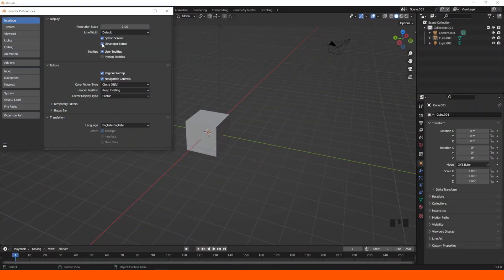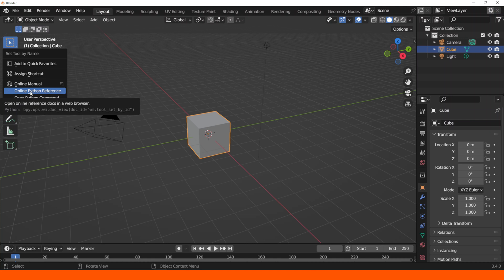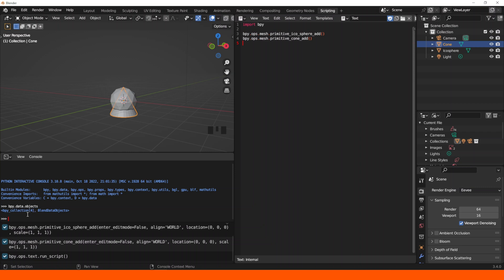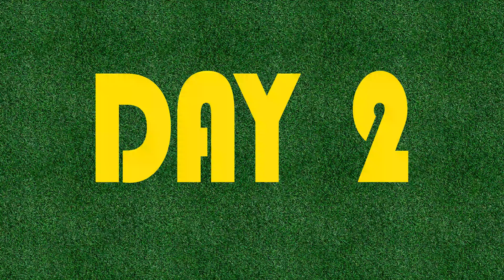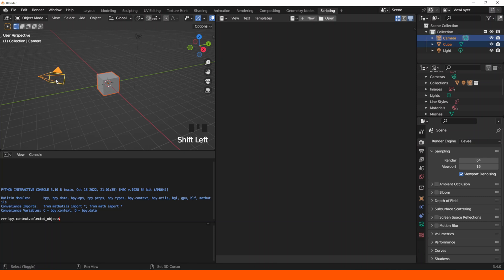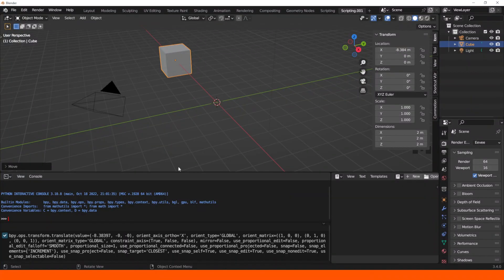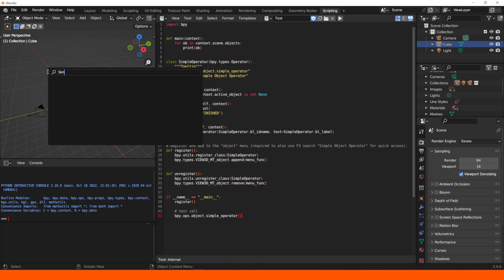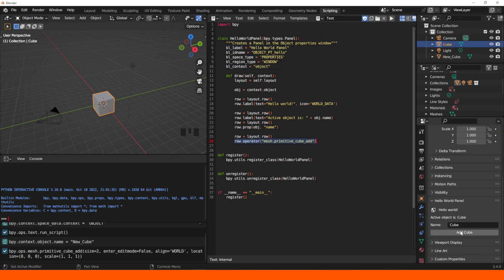#1 || STARTING || Blender API || 100 DAYS (1 - 5) -- Learning Blender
This is a little bit of my journey through learning about the Blender Python API.

This time I'm going to be talking about the Blender Python API and my process through learning to use it.

I'm going to be working with Blender 3.4.